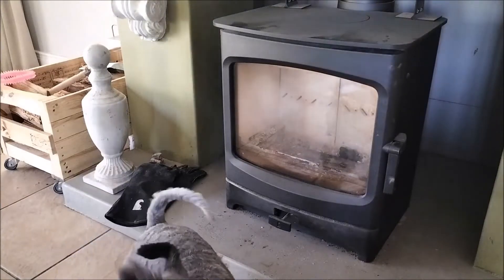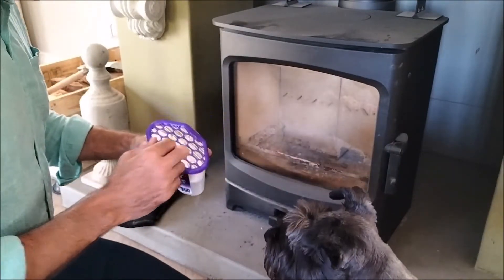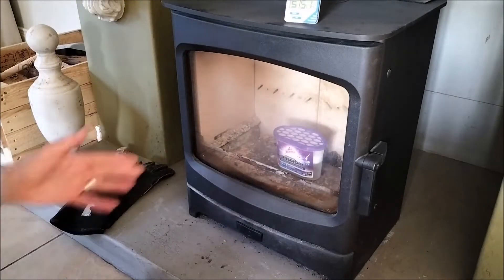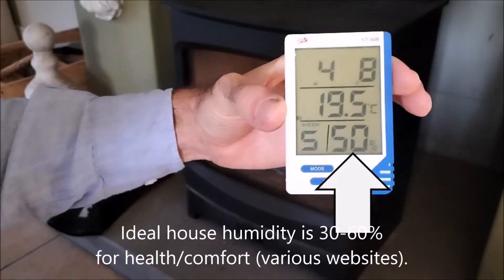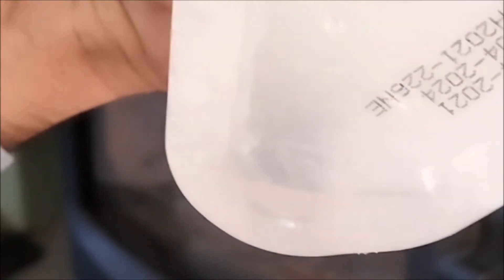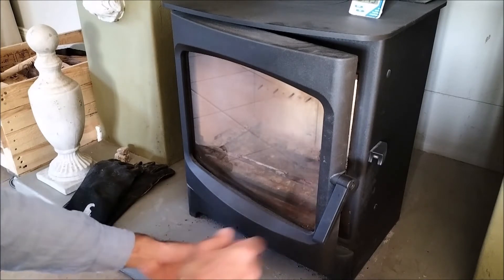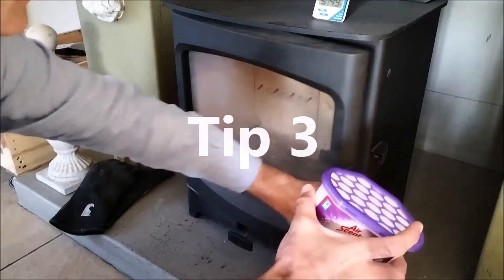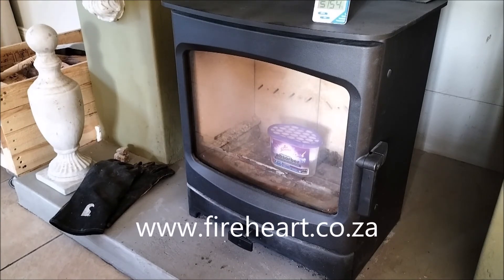How much moisture can collect inside your woodburning stove when not in use?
This simple test is of interest to all wood-burning stove users. The ambient moisture in the air inside your stove is more than you might think. Why is this an issue? In the summer months your stoves sits unused and potentially damp air will settle on the cold steel or cast iron body and condense to water. This, in turn will increase the speed of corrosion on your steel or cast iron stove body and internal components reducing the lifespan of your stove. But how much moisture really is in the air inside your stove. Our simple test shows you. The test was conducted in Cape Town in Autumn. We had been having dry weather for weeks and temperatures in the 30s. We live in land approx 30Kms away from the coast and our interior humidity level was reasonably normal in the house. We have no leaks in our flue pipe system and the cowl is weather tight.